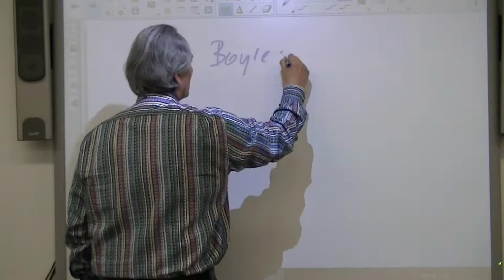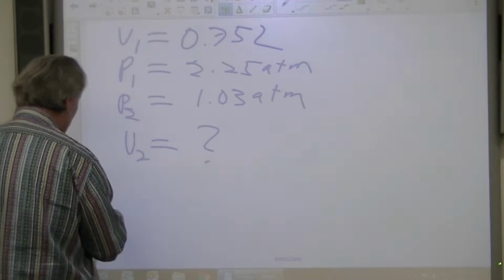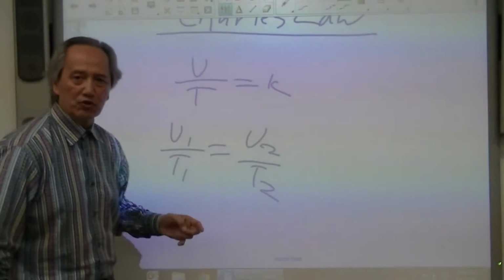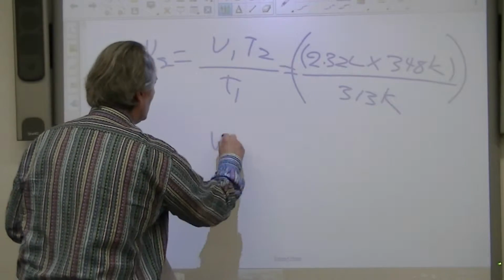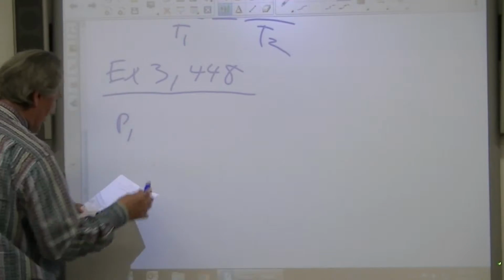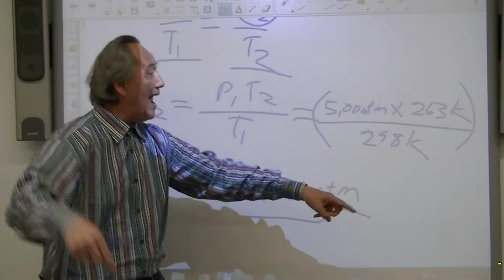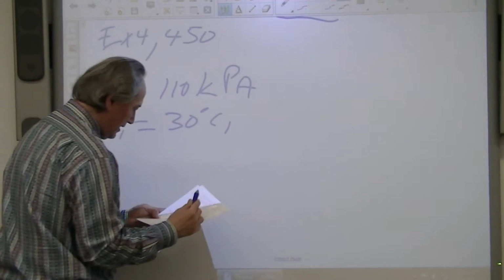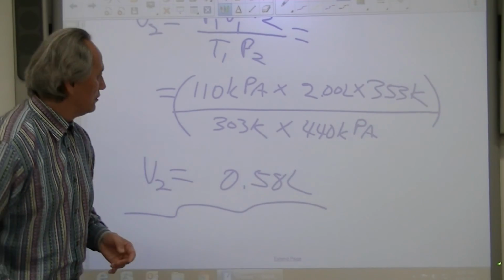Gas Laws (Boyle, Charles, Gay-Lussac, Combined Gas Law)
Gas Laws including Boyle's, Charles, Gay-Lussac's, and Combined gas law, How to solve these problems.